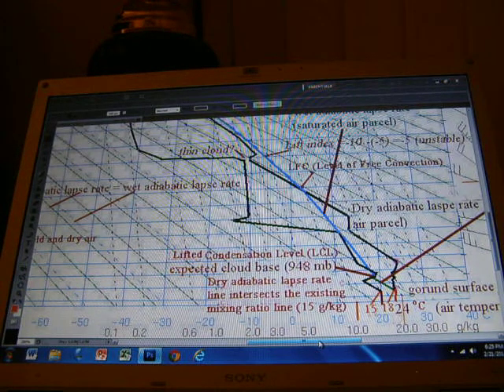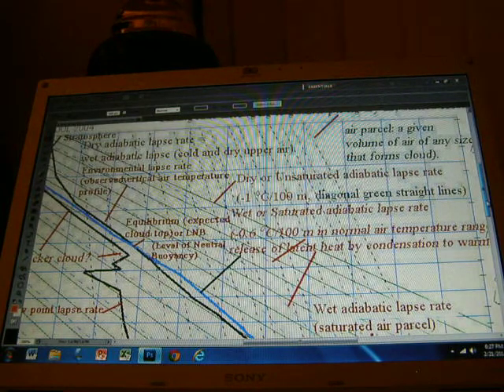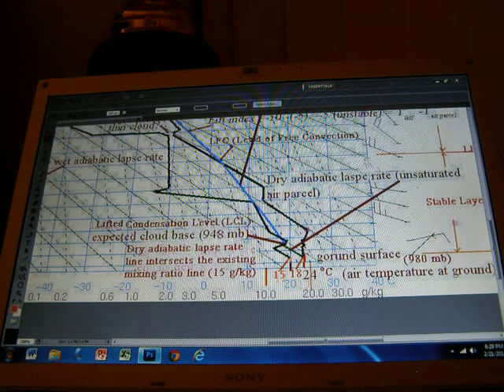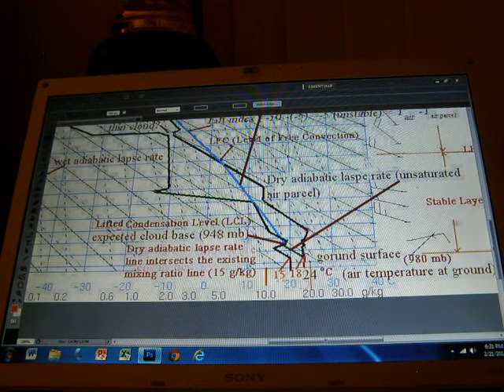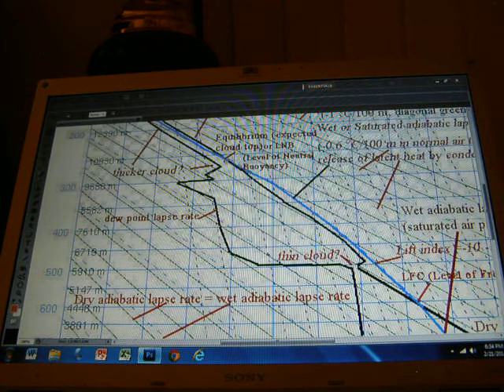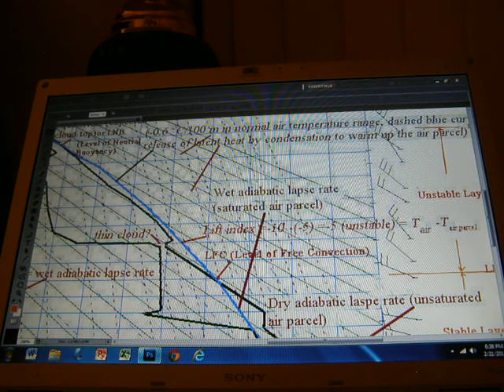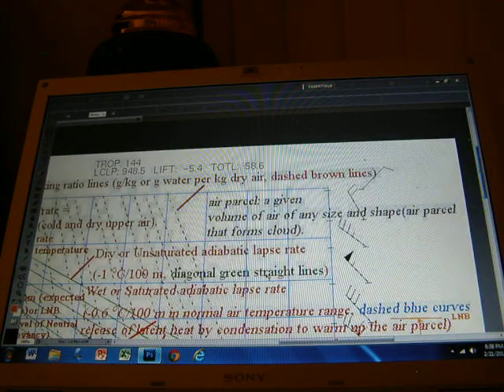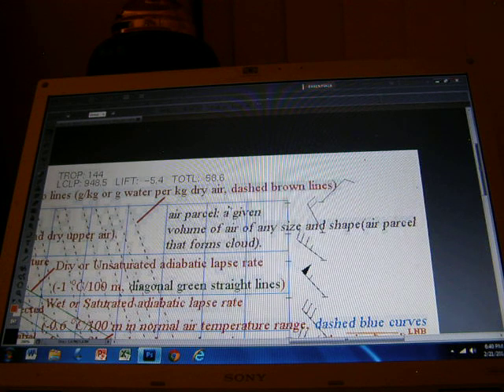Atmospheric Stability at Topeka, Kansas Part 1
Using Stuve thermodynamic diagram to analyze the atmospheric stability at Topeka, Kansas. The following topics were included: Air parcel's lapse rates (dry or unsaturated adiabatic lapse rate, as well as wet or saturated adiabatic lapse rate), Environmental lapse rate (observed vertical air temperatures or sounding), dew point lapse rate, lifted index, cloud presences, and the tropopause.